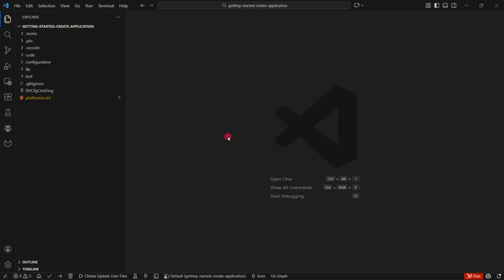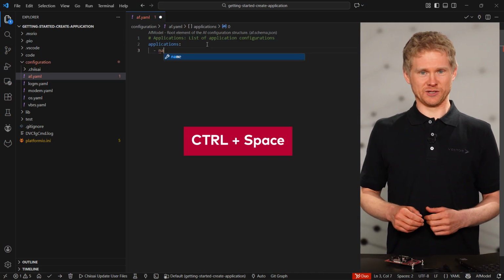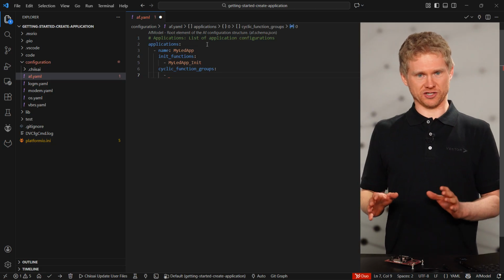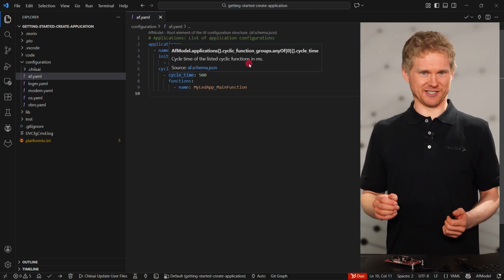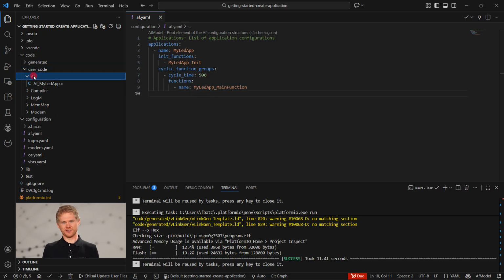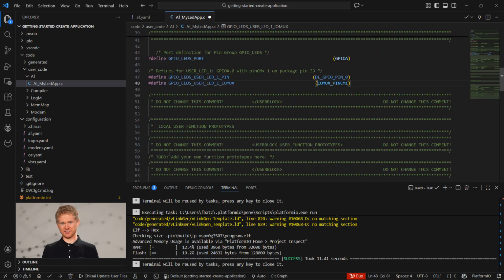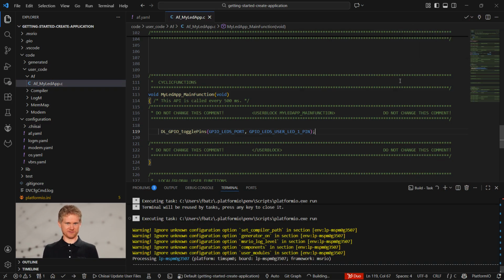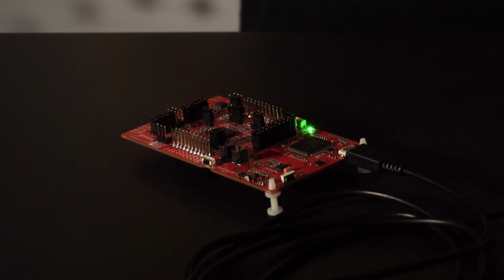Create Your First Application With MICROSAR IO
In this hands-on walkthrough, our expert Florian demonstrates how to create your first application with MICROSAR IO. Whether you’re new to the tool or exploring its capabilities, this video breaks down each step in a clear and structured way. Discover how MICROSAR IO simplifies application creation and accelerates your development process.